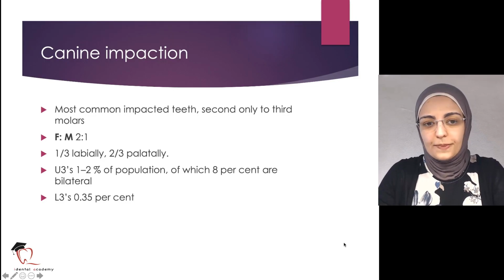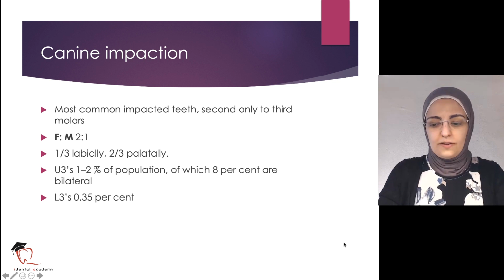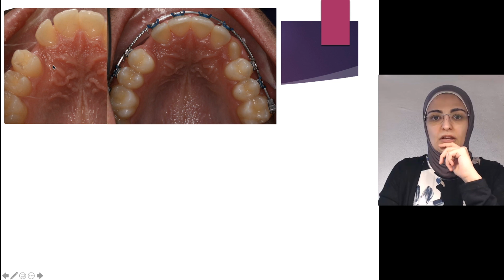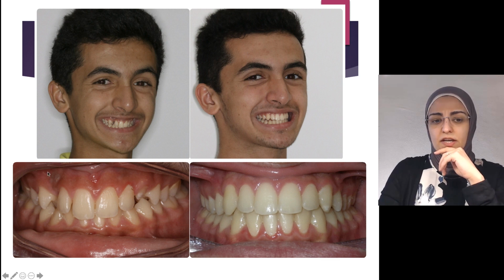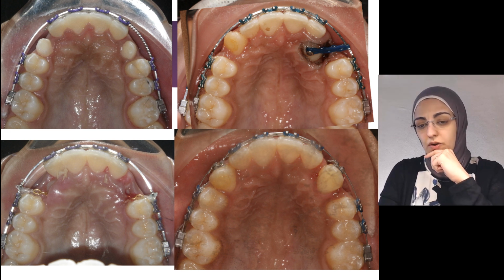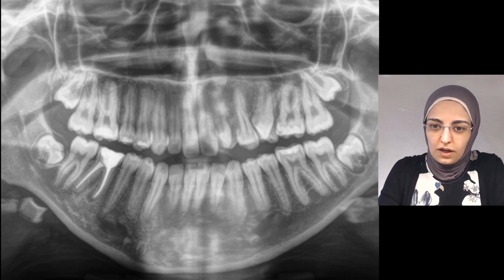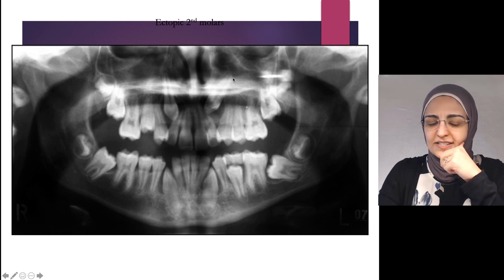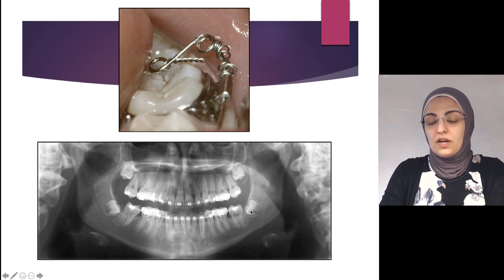Orthodontic Dental Problems - Part 1/2 - Canine Impaction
In this lecture, I discuss canine impactions, transposition, and ectopic eruption of 2nd molars. Many cases are discussed for clarification.

This course is intended for:
- Undergraduate dental students
- Graduate dentists who like to know if orthodontics is the right speciality for them
- For any dentist or dental specialist who like to become more familiar with orthodontic problems, when to refer, and when to intervene or treat, and to know what orthodontics can offer them to enhance their prosthetic work.
- To learn the language of orthodontics in order to communicate better with colleagues orthodontists
- As a quick preview course for new orthodontic residents who are about to start their residency.